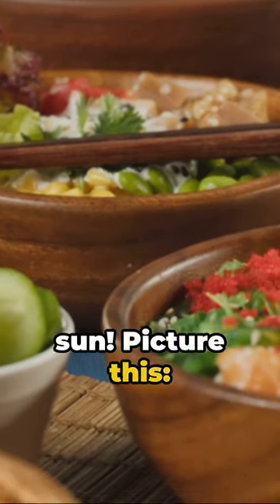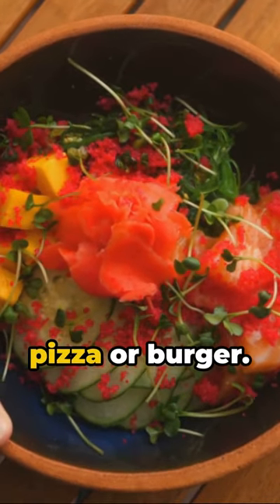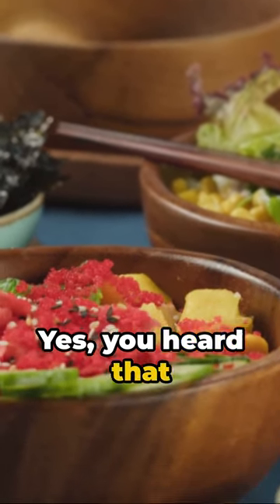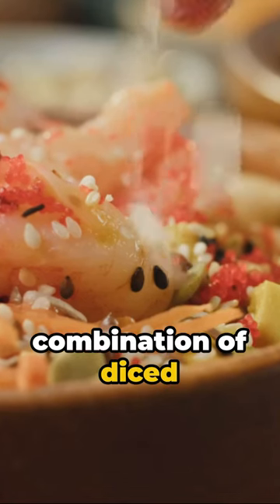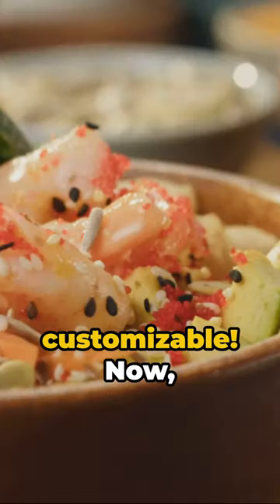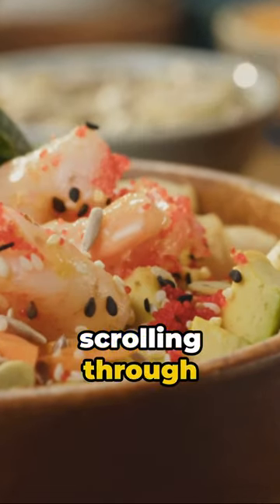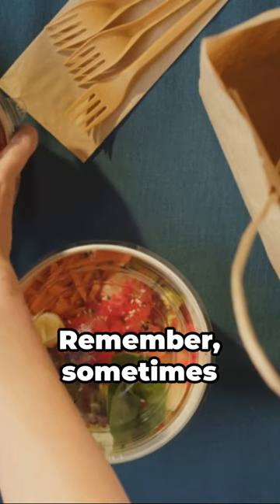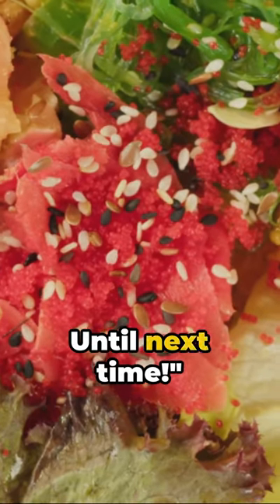Hawaiian Fish Dish: Deliveroo's Most Ordered Meal of 2019